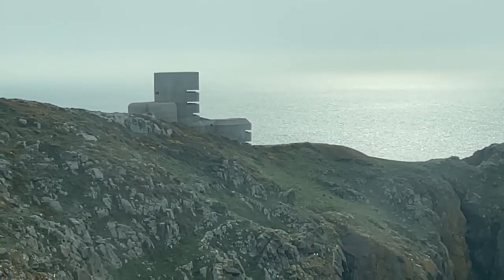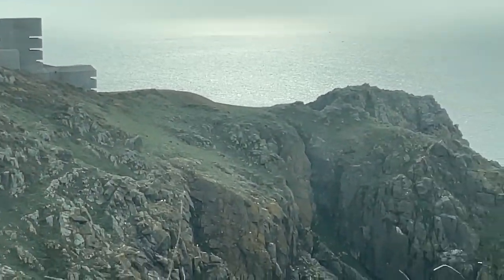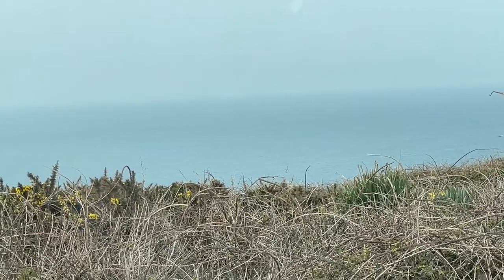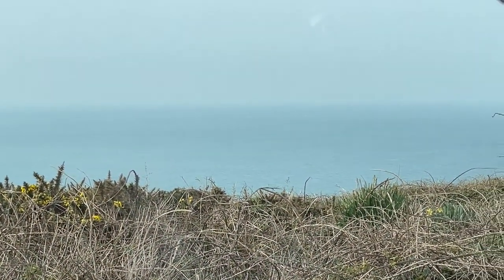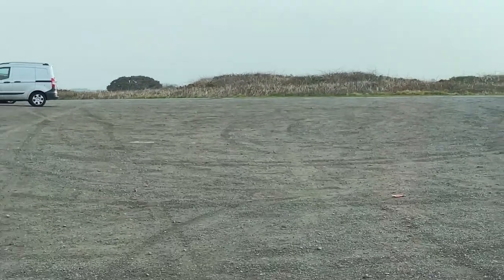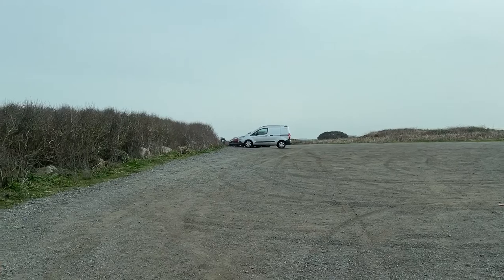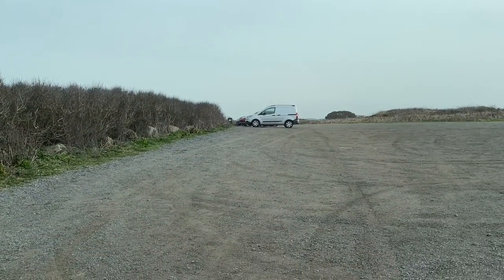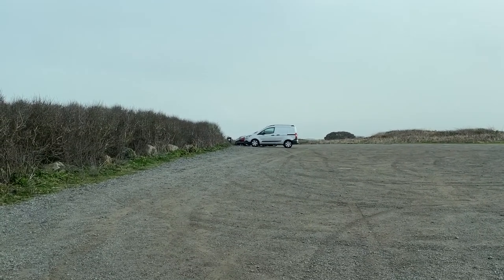Gorilla Enduro Pro Brake Pad Review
In this video, I bed in my new Gorilla Enduro Pro brake pads, go for a ride and let you know what I think.